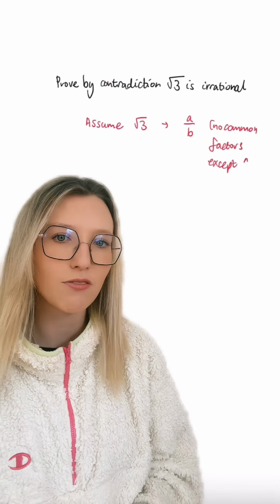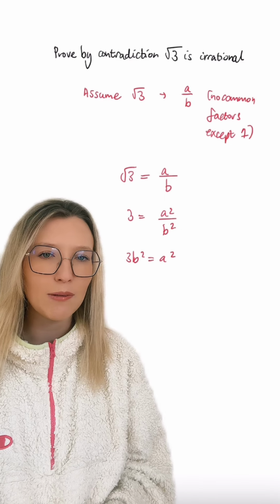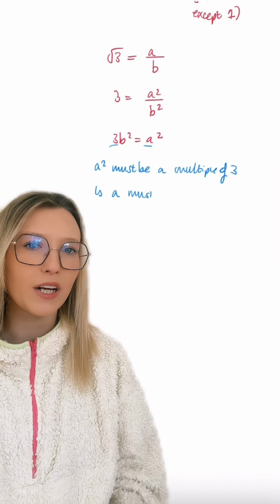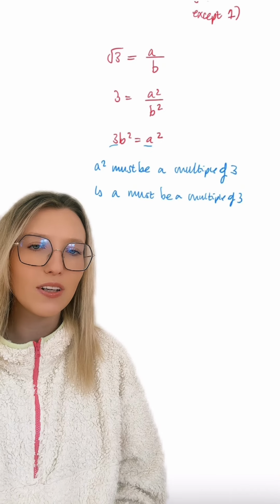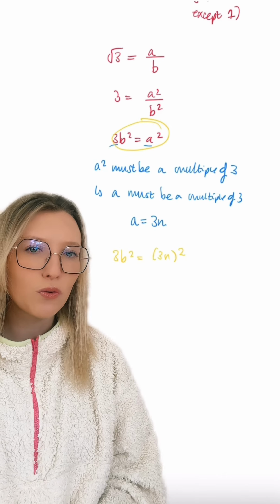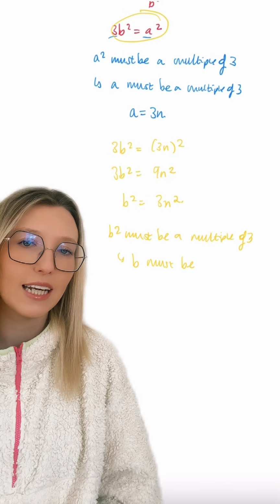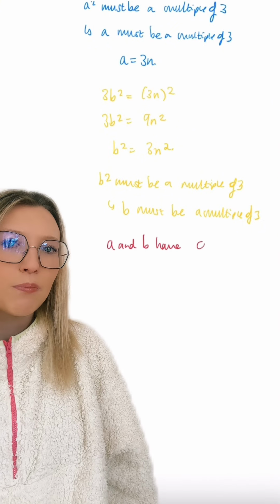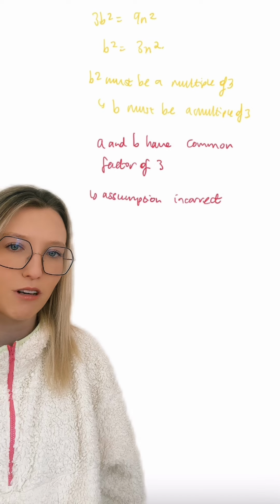A-Level Maths: Proof by Contradiction!